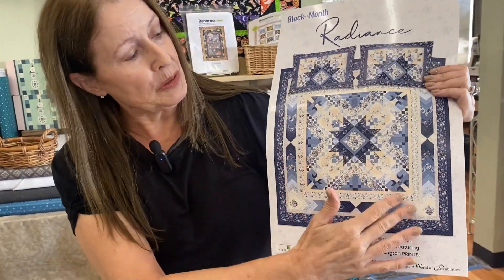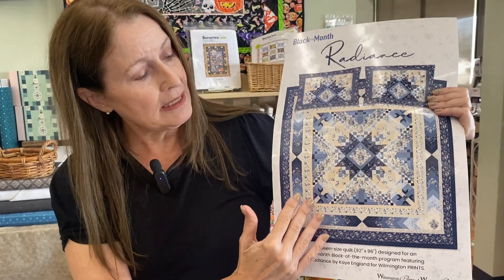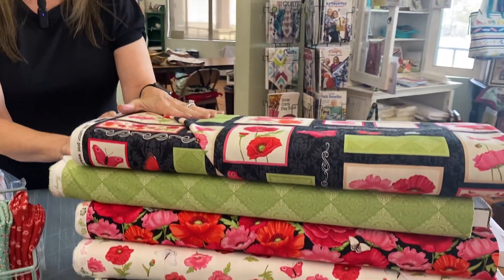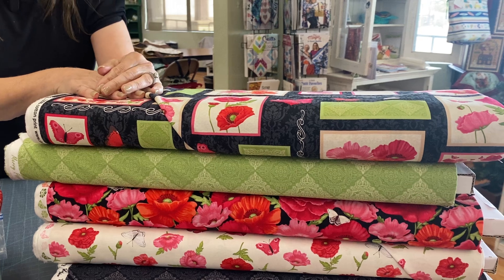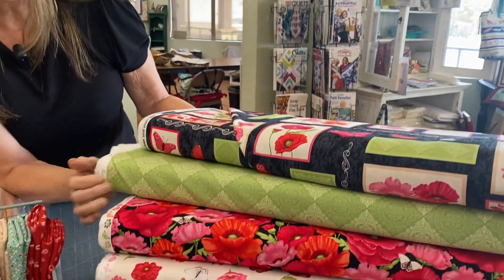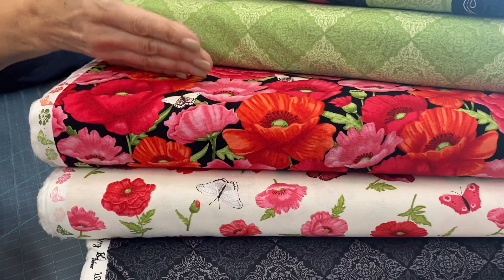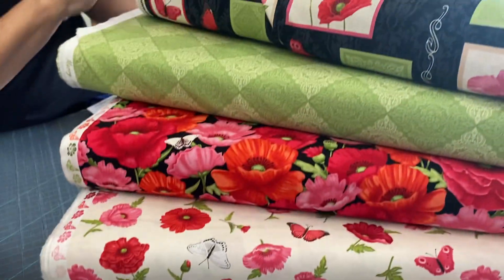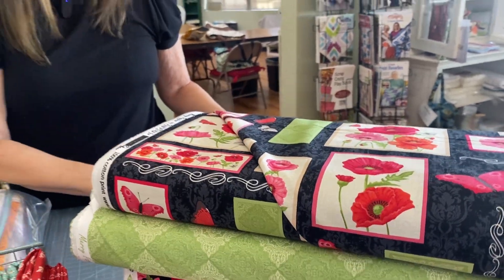Facebook Replay - August 29, 2024